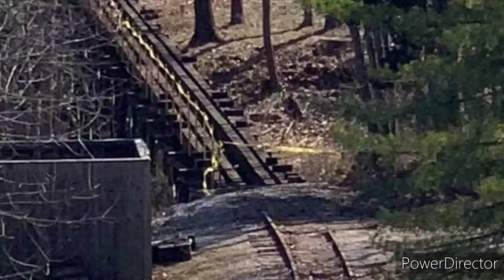Six Flags Saturdays: Talking about the choo choo train!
On today's episode of Six Flags Saturdays, I will be talking about the train at Six Flags.